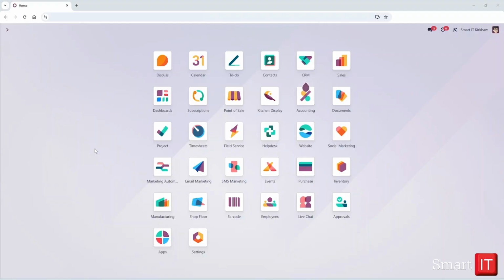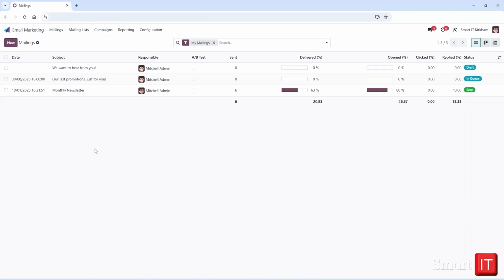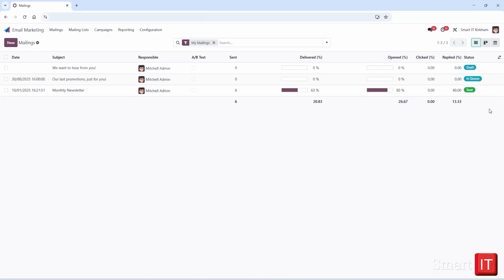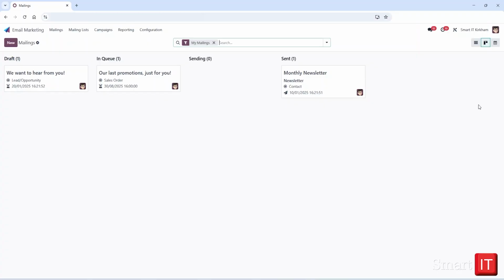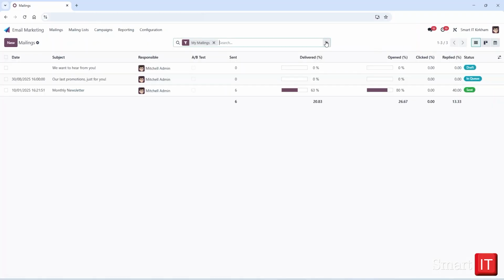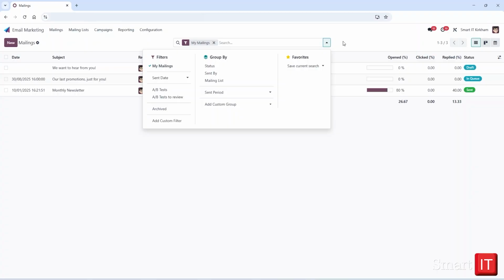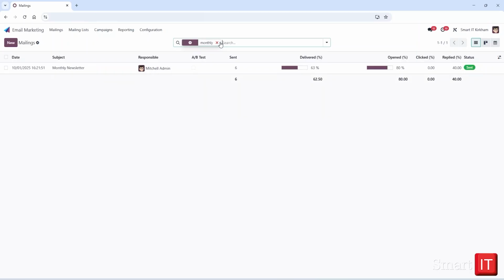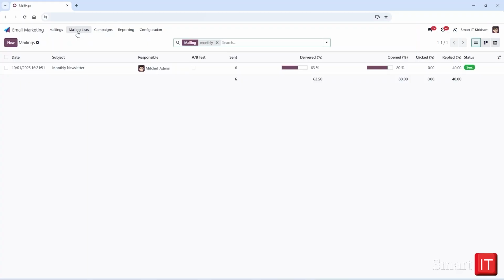Lesson 1: Email Marketing Module Overview | Odoo 18 Tutorial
In this lesson, we introduce the Email Marketing module in Odoo 18 and review the main menus, views and features available.

You’ll see how to access the Email Marketing app, review mailings, understand mailing statuses, switch between list, Kanban and calendar views, and use search tools such as Filters, Group By and Favourites. The lesson also introduces Mailing Lists, Campaigns, Reporting and Configuration menus.

In this video:
- How to access the Email Marketing module
- What mailings are used for
- How to review mailing information and statistics
- What Draft, In Queue, Sending and Sent statuses mean
- How to switch between list, Kanban and calendar views
- How to use Filters, Group By and Favourites
- How to search for mailings by subject
- Where to find Mailing Lists, Campaigns, Reporting and Configuration

This lesson is ideal for users who are new to Odoo Email Marketing and want to understand the module layout before creating and sending email campaigns.